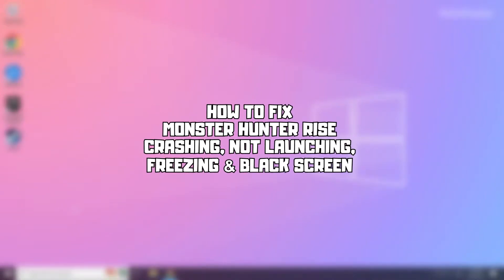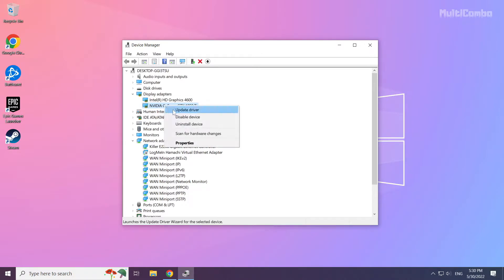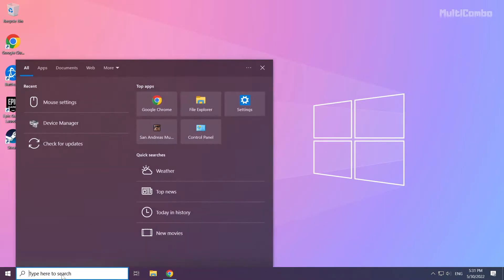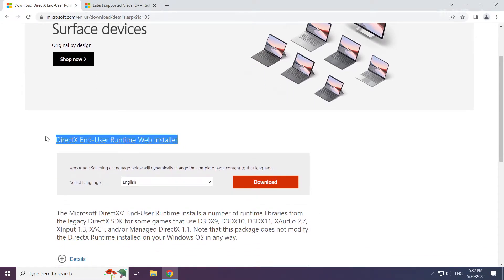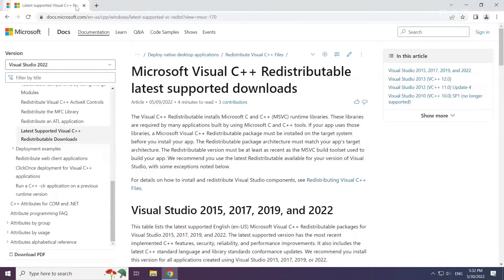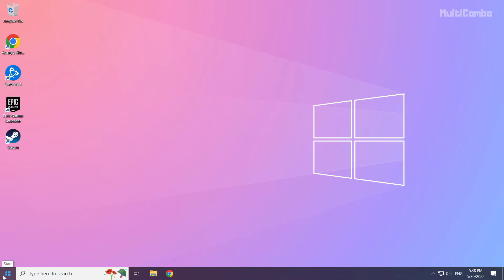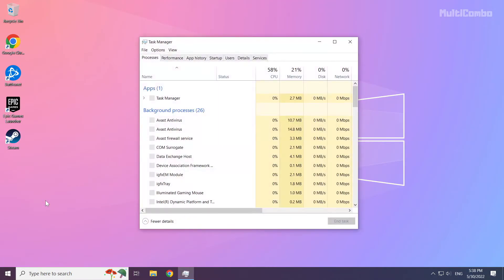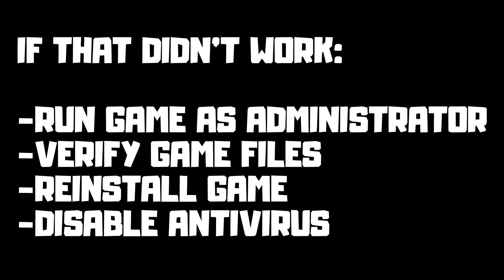FIX MONSTER HUNTER RISE Crashing, Not Launching, Freezing, Fatal Error & Black Screen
In this video I am going to show How to FIX MONSTER HUNTER RISE Crashing, Not Launching, Freezing, Fatal Error & Black Screen

🖥️ PC Specs:
CPU: Intel Core i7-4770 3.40GHz
Memory: 16GB HyperX DDR3
HDD: Toshiba 1TB
SSD: Kingston 240GB
Graphics Card: ASUS GeForce RTX 3060 12GB GDDR6
Operating System: Windows 10/11